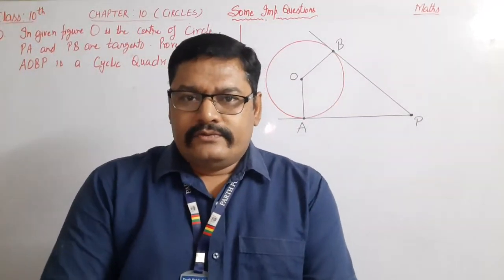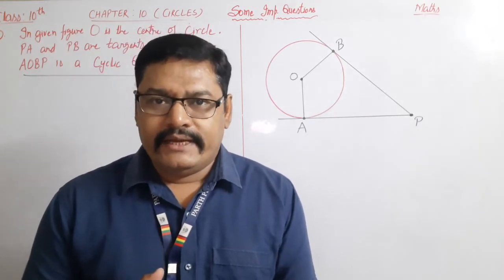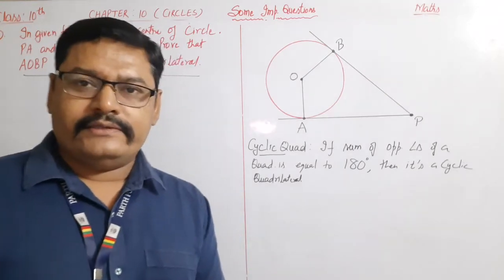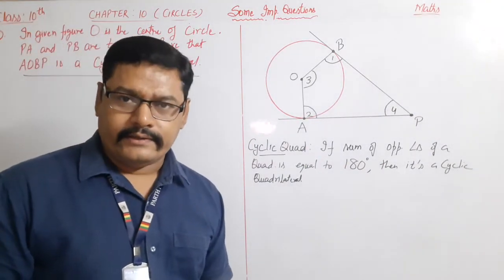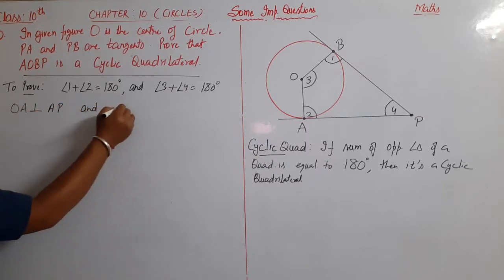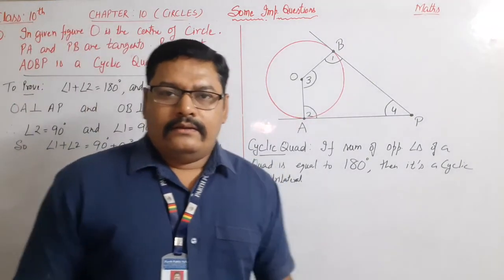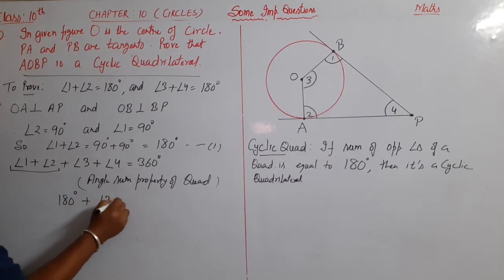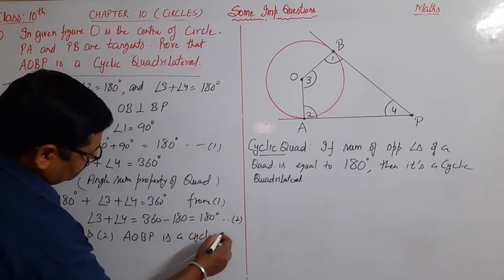10th CIRCLES 21